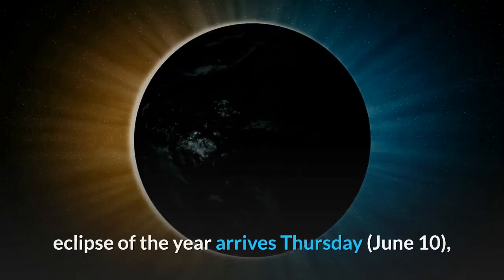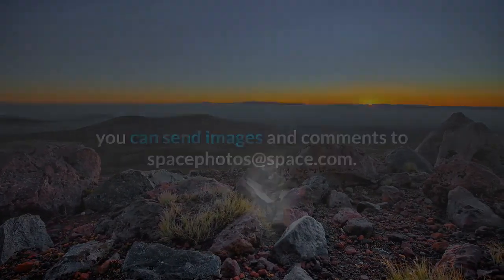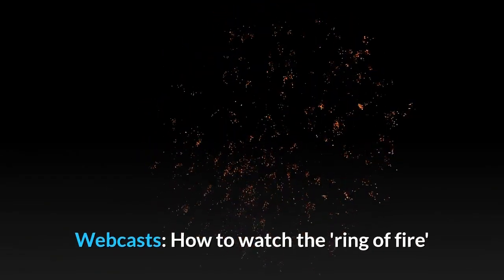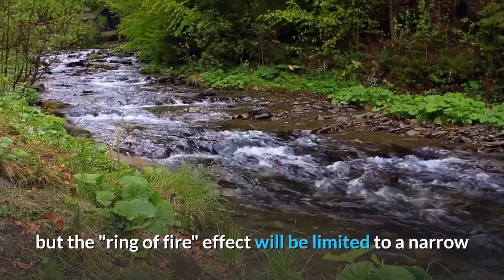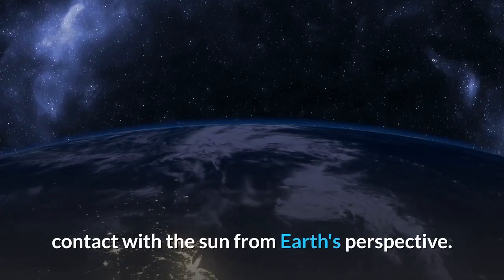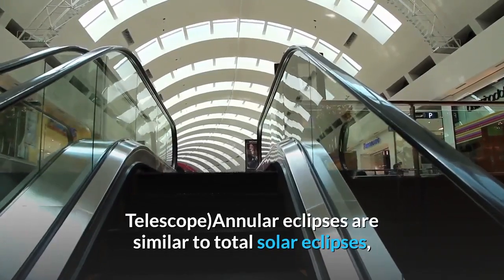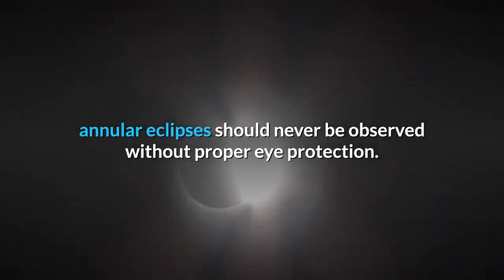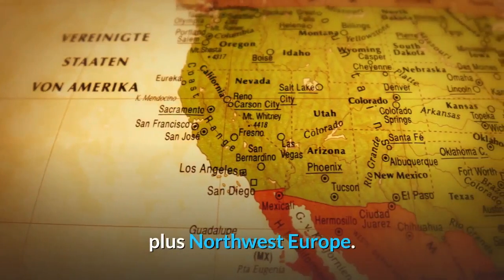'Ring of fire' solar eclipse 2021 Path viewing maps and photo guide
HomeNewsSkywatchingThe first solar eclipse of the year arrives Thursday (June 10), when the moon will pass in front of the sun and create the illusion of a "ring of fire" in the sky in northern Canada, Greenland and the Arctic. Other parts of the Northern Hemisphere, in the United States, Europe and Asia, will be able to see a partial eclipse. Share your photos! If you snap a photo of the eclipse and would like to share, you can send images and comments to . Unlike a "ring of fire" or annular eclipse, the moon does not pass directly across the center of the sun's disk during a partial eclipse. Rather, the moon will appear to take a "bite" out of the sun, with the size of that bite depending on how far the observer is from the path of annularity. You can find maps, diagrams and animations of Thursday's eclipse in the slideshow below — and check back here during and after the eclipse for photos of the big event! Webcasts: How to watch the 'ring of fire' solar eclipse online on June 10Related: When, where and how to see the 'ring of fire' solar eclipse of 2021Image 1 of 11(Image credit: Ernie Wright/NASA)This map of the eclipse path shows where the June 10, 2021, annular and partial solar eclipse will occur. Skywatchers in much of central and eastern North America, as well as parts of Europe and Africa, will see a partial solar eclipse, but the "ring of fire" effect will be limited to a narrow and scarcely-populated slice of land in central and eastern Canada. Image 2 of 11(Image credit: David McNew/Getty Images)A composite of images of an annular solar eclipse shows several stages, left to right, as the moon passes in front of the sun. The solar eclipse on June 10 will begin at 4:12 a.m. EDT (0812 GMT), when the moon will first appear to make contact with the sun from Earth's perspective. A "ring of fire" will become visible along the path of annularity at 5:49 a.m. EDT (0949 GMT), with the moment of maximum eclipse occurring at 6:41 a.m. EDT (1041 GMT). Related: The 'ring of fire' solar eclipse of 2021: What time does it begin? Image 3 of 11(Image credit: Sky & Telescope)Annular eclipses are similar to total solar eclipses, but the key difference is that the moon will not completely cover the sun. This happens because the moon's distance from Earth is not constant; its orbit is an imperfect circle. When the moon is farther from Earth, it appears smaller in the sky than it does when it is closer to Earth. Because some of the sun's disk glows around the moon's edge, annular eclipses should never be observed without proper eye protection. Image 4 of 11(Image credit: Dale Cruishank/NASA)A visualization of an annular solar eclipse. Image 5 of 11(Image credit: A. T. Sinclar/NASA GSFC)A NASA animation of the annular solar eclipse's predicted path on June 10, 2021. Image 6 of 11(Image credit: NASA/JPL-Caltech)The partial solar eclipse is visible primarily in the Northeast U. S. and Canada, plus Northwest Europe.